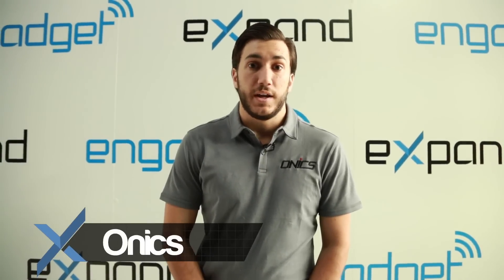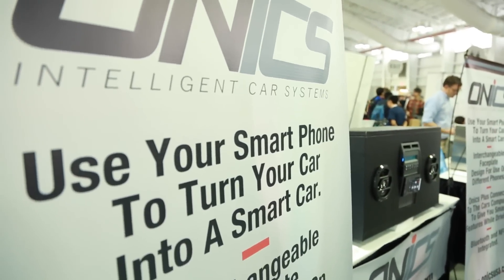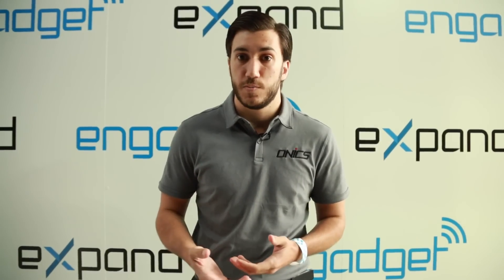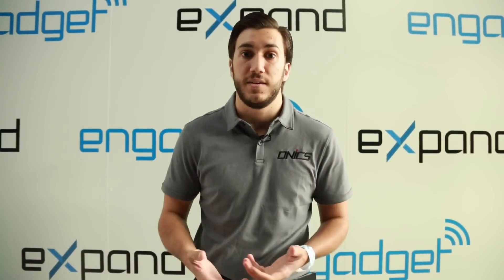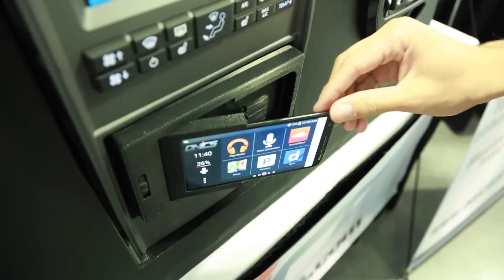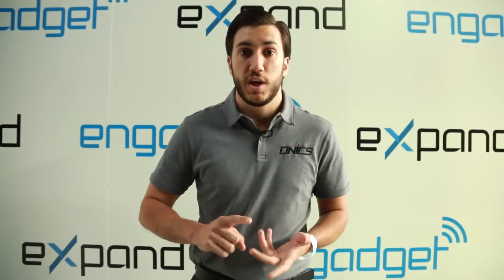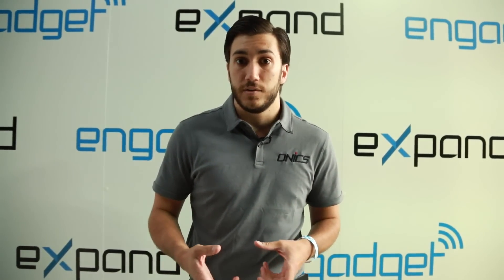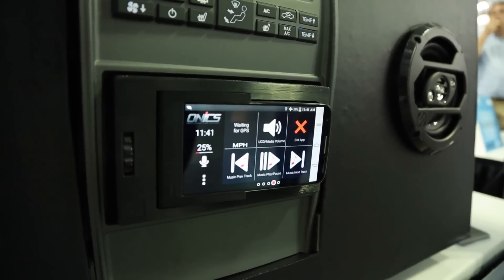60 Seconds with Onics | Engadget Expand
Onics is a startup that's crafted a dashboard-mounted module that lets you turn your phone into your car's nerve center.